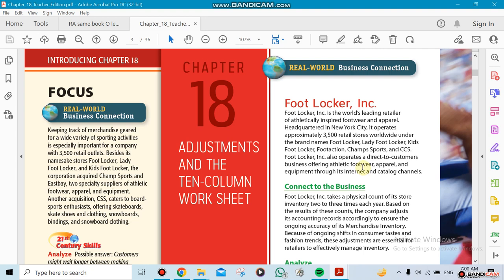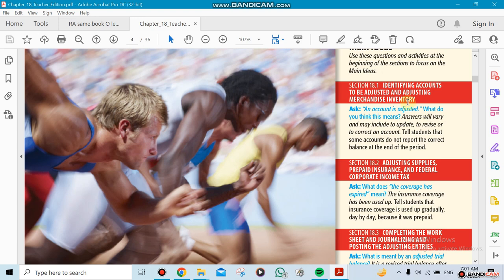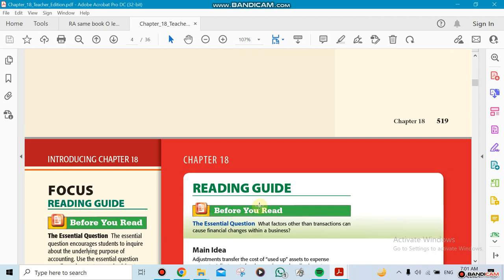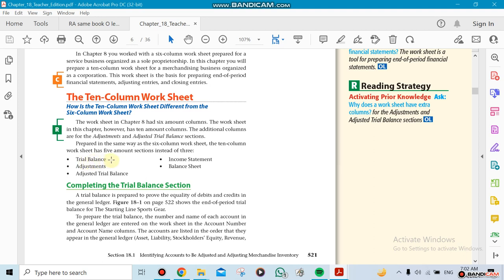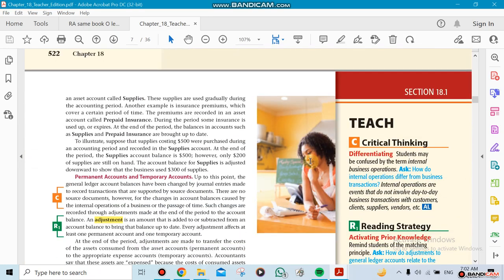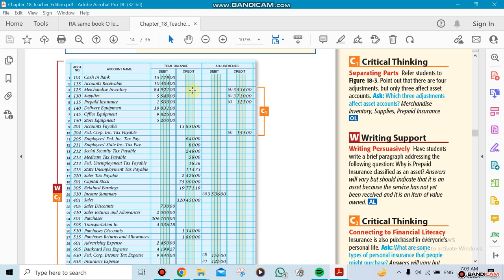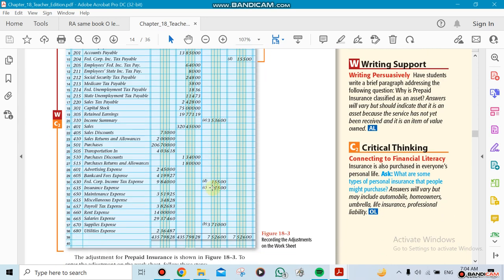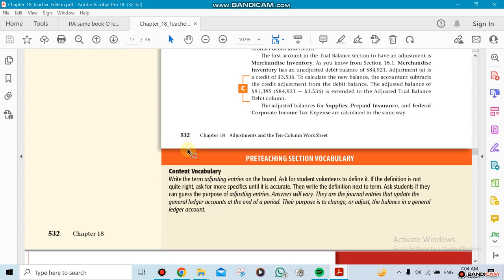Accounting,T2 week9 ch18- by Mr. Ziad